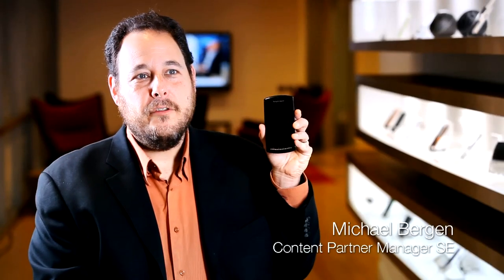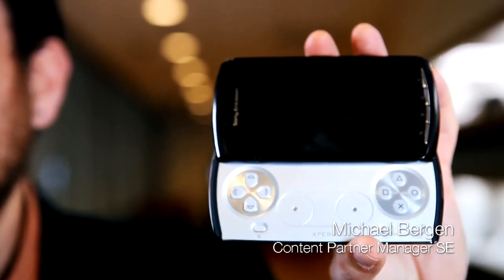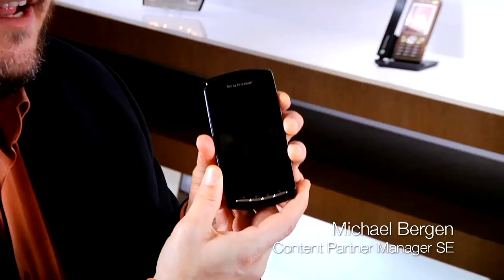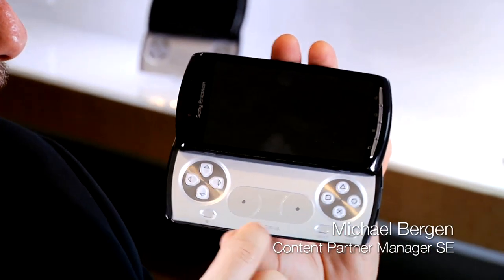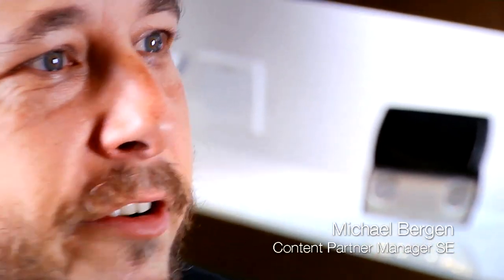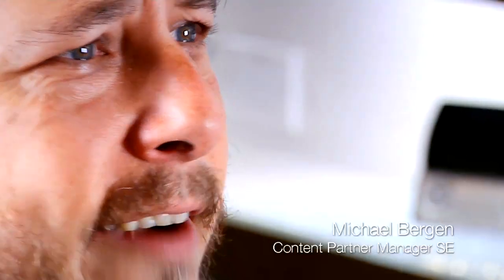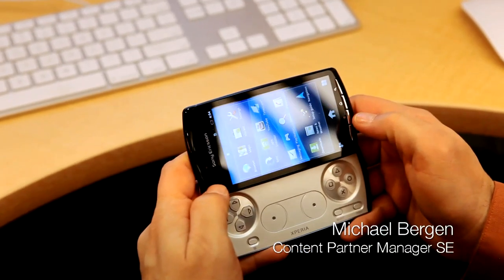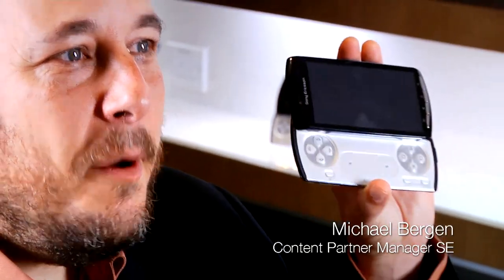Xperia PLAY - Content Partner Manager Michael Bergen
The Xperia PLAY's ecosystem was built to evolve. Let Michael Bergen explain why this is important and why he thinks developers large and small will love it.